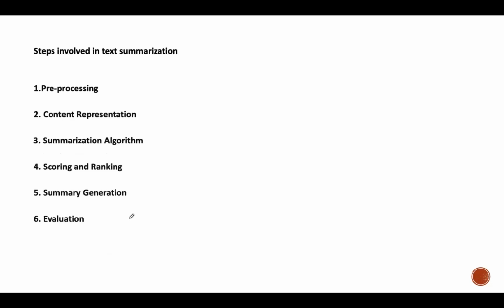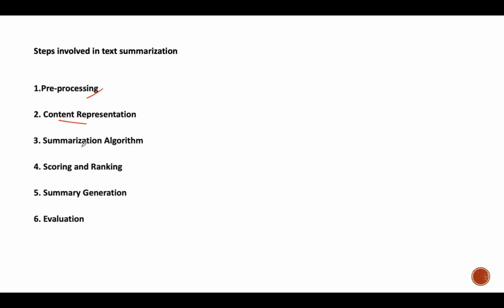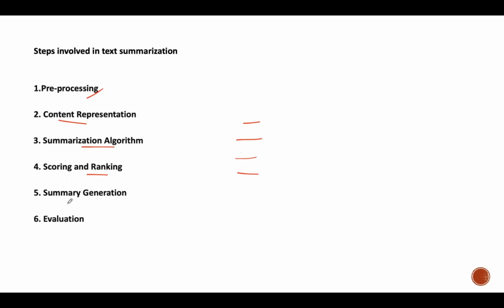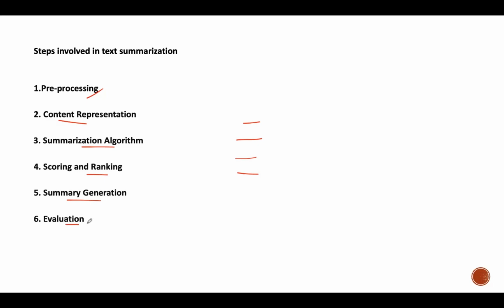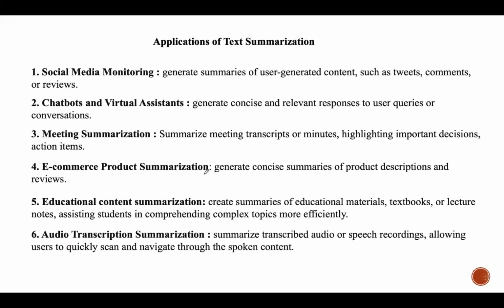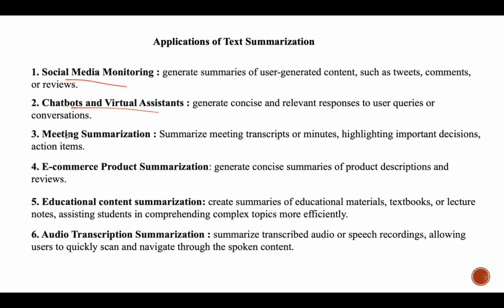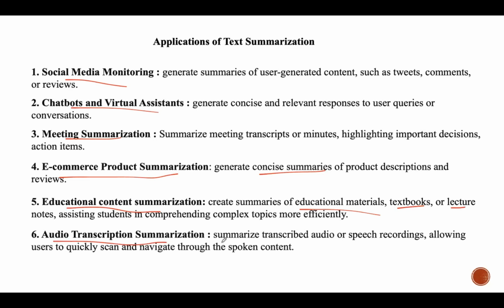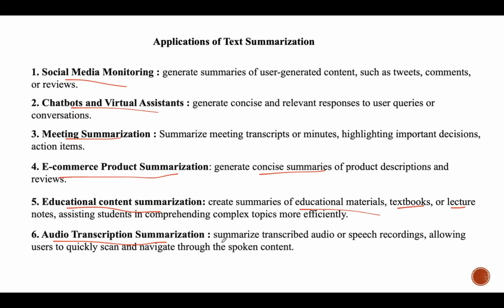Lecture 46# Text Summarization | Part-2